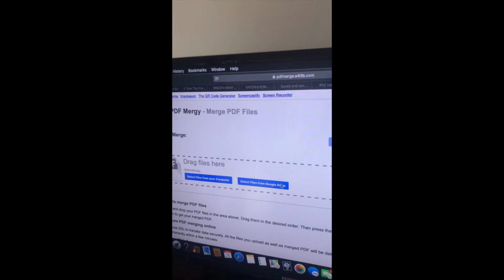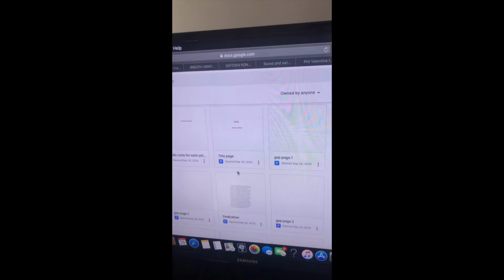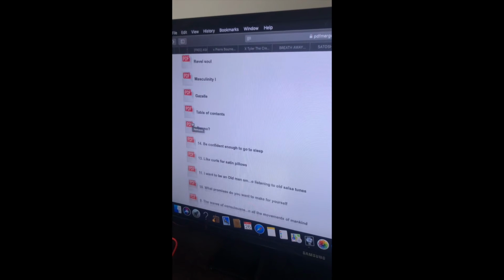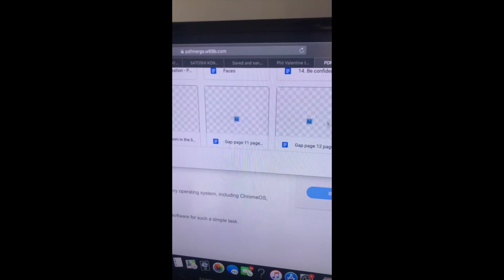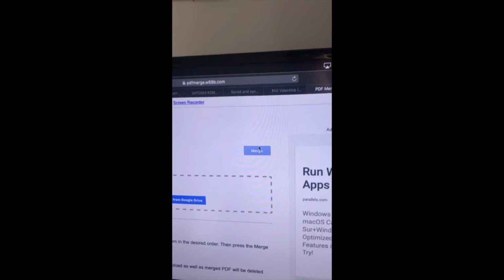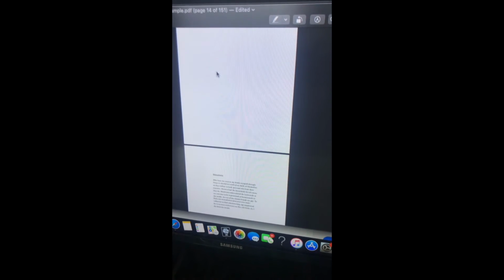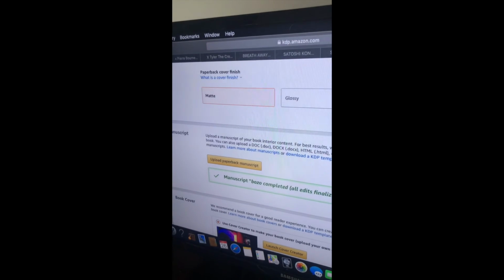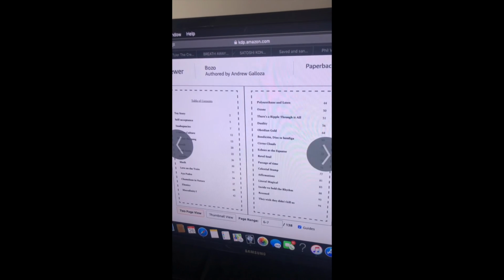How to create a Manuscript for your self published book| self publishing 2020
Espíritu

Discussing how to merge your writing documents to a single PDF through pdfmergy and how to upload that pdf as your final book manuscript to your selected book publishing website (KDP, Lulu, Ingram Sparks). It is key that you always doublecheck your final manuscript to ensure that it flows according to how you want it.

My first book BOZO